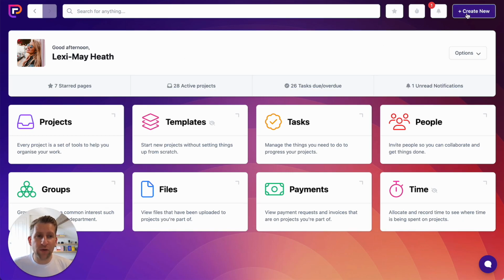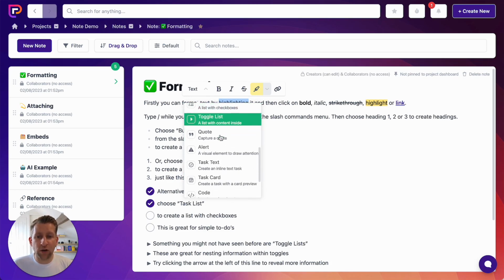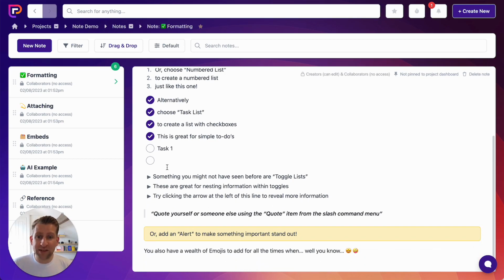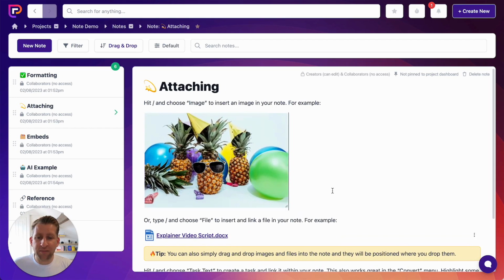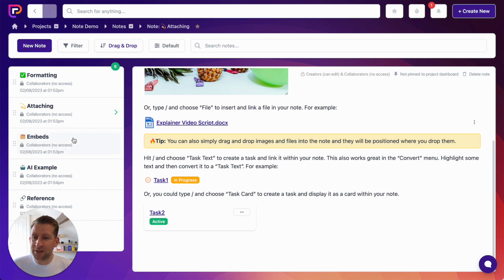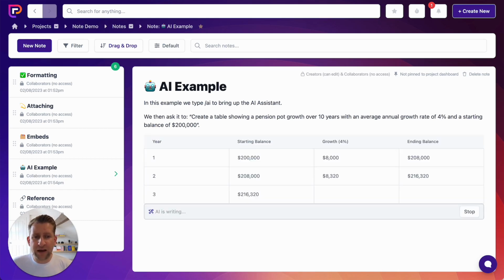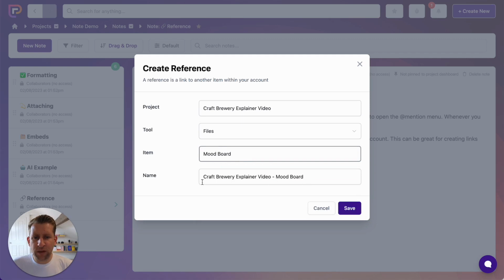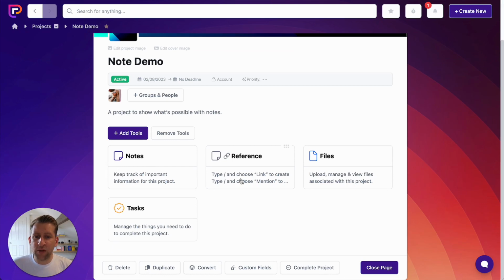How to Use Notes 📝 | Project co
In this video we demonstrate how to use notes. Notes are super powerful in Project.co so in this video we attempt to go over most of the things you can do with a note.